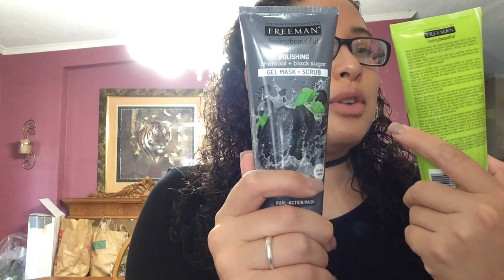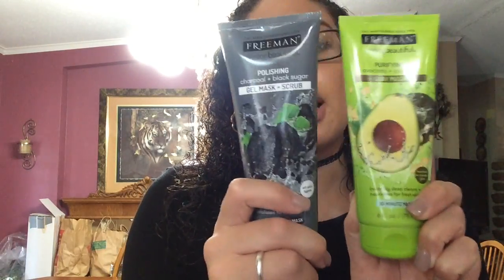BEAUTY HACKS!!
Bry